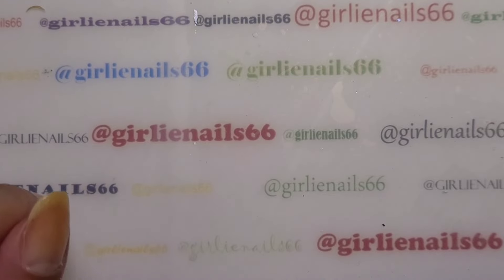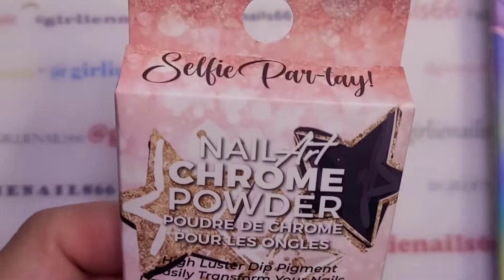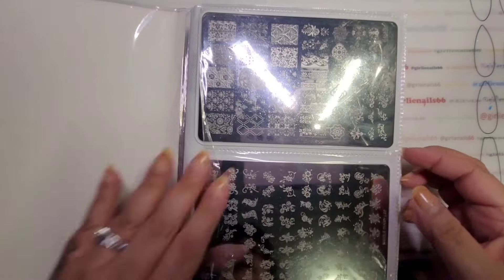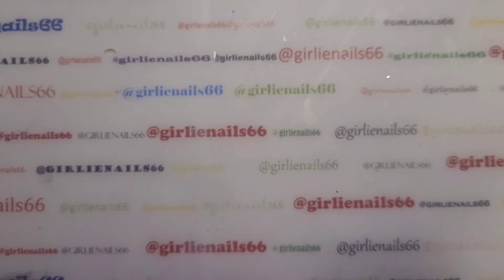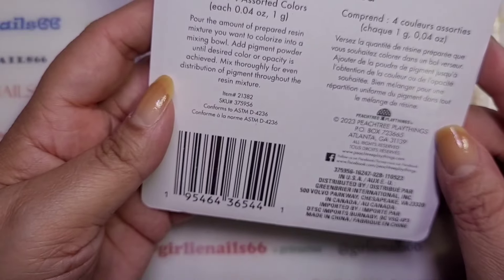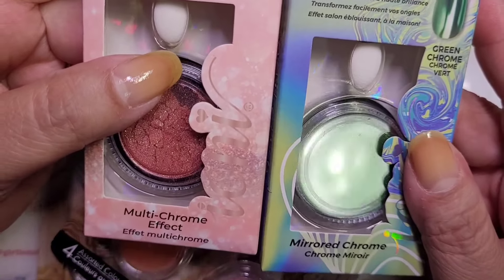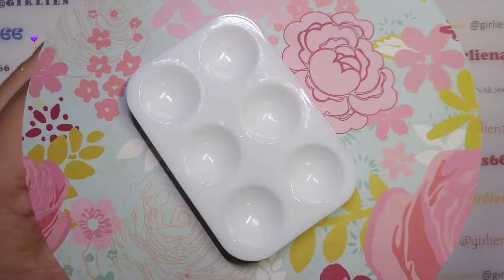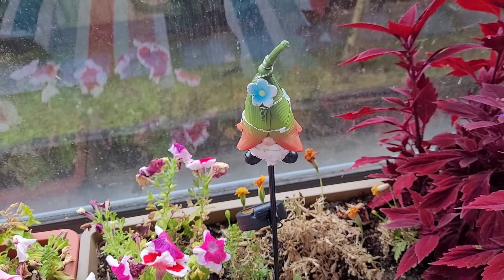Dollar Tree Haul / Canadian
I went to Dollar Tree store here in my city in Canada. So I figured I would show you what I got.